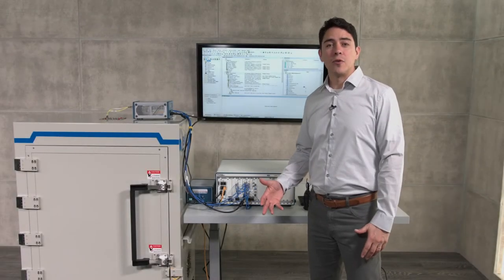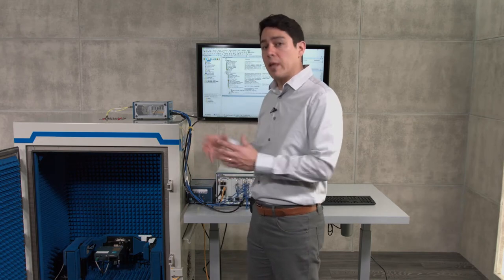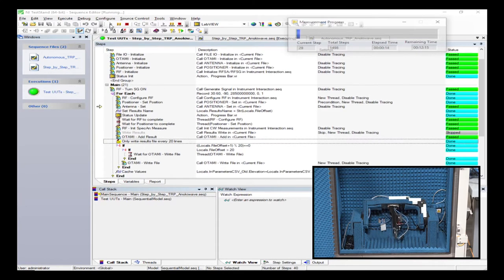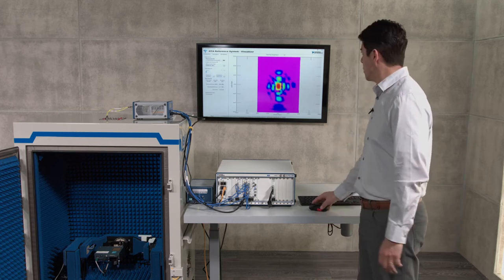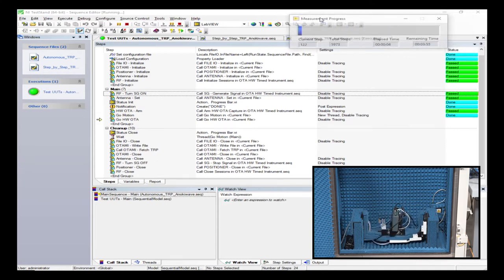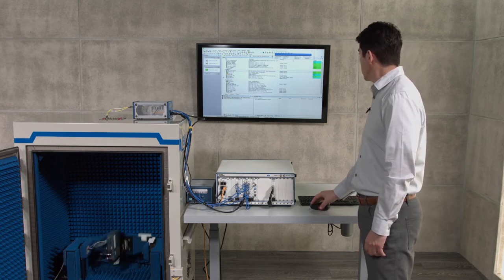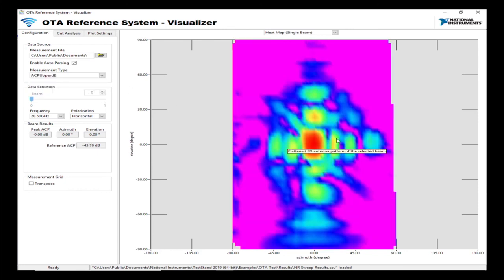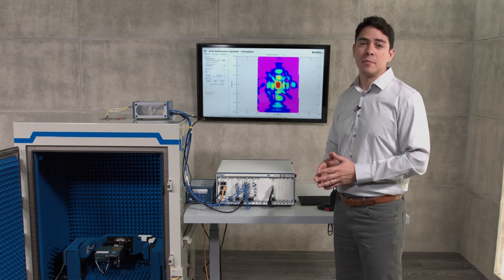NI Fast 5G mmWave Over-the-Air (OTA) Validation Test Solution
Engineers working on new 5G mmWave Antenna-in-Module (AiM) devices have the tough test challenge of characterizing the beamforming performance of these devices over-the-air (OTA).
Watch how the NI mmWave OTA Validation Test Reference Architecture reduces OTA test times from hours to minutes by sweeping the 3D space in a continuous motion, using the PXI platform to tightly synchronize the DUT positioner with the RF generation and analysis engine.  You can validate the high-bandwidth beamforming performance of your AiM DUTs with the mmWave Vector Signal Transceiver, supporting all 3GPP channel bandwidths and 5G-compliant waveforms.
Also, you can configure with ease extensive spatial sweeps to characterize your DUT antenna patterns while you rapidly produce, visualize, store, or distribute detailed parametric results using NI’s mmWave OTA Validation Test Software.